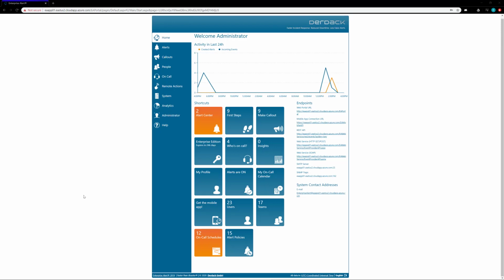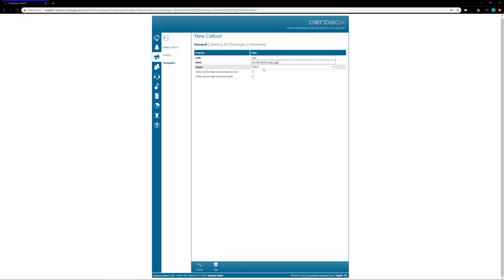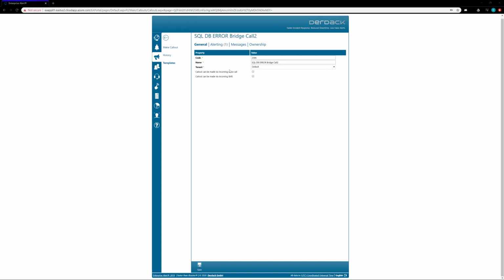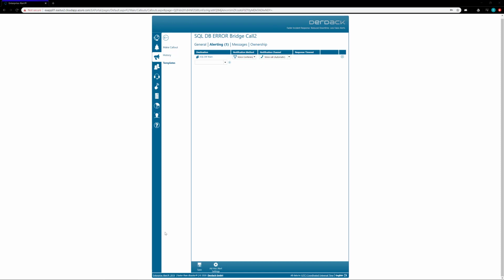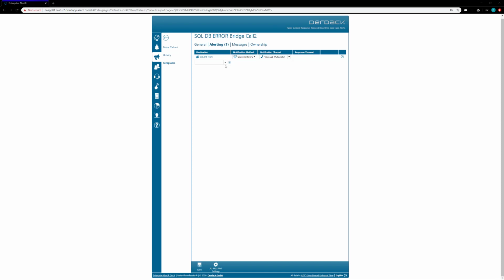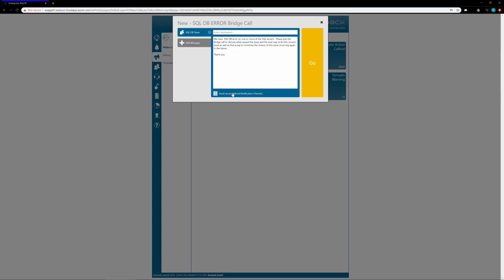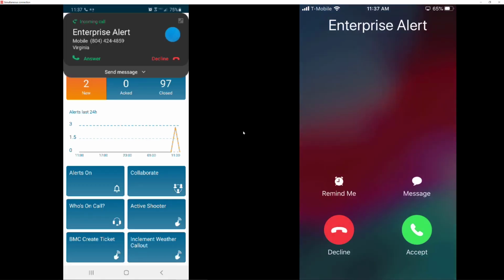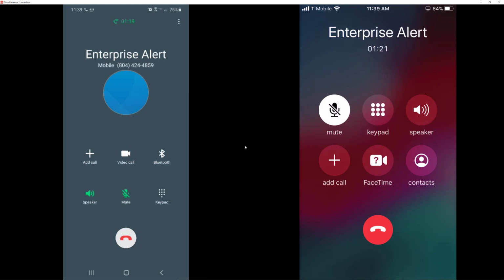Emergency and Incident Conference Bridge Calls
How Enterprise Alert provides for conference bridges in case of emergencies or major incidents